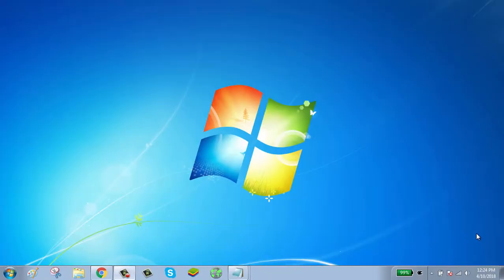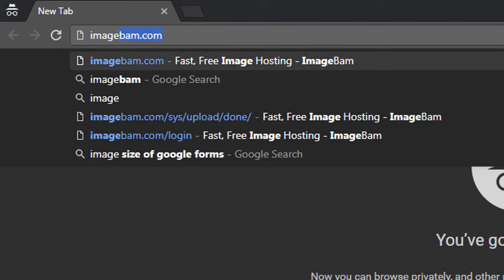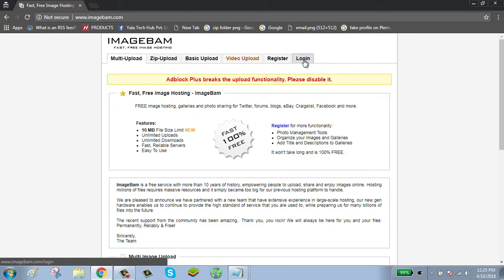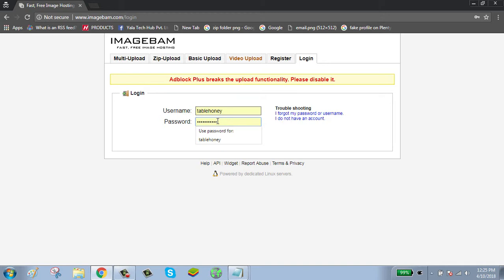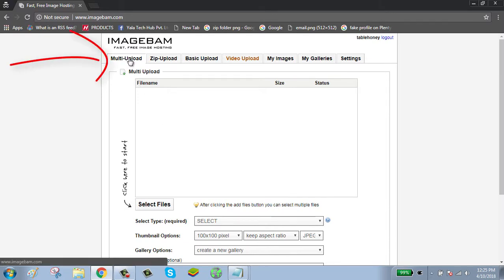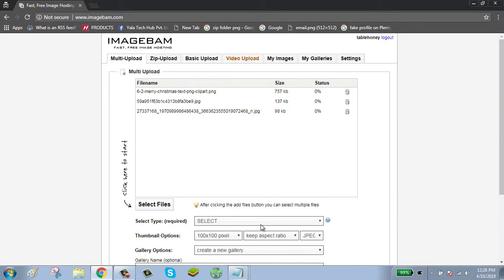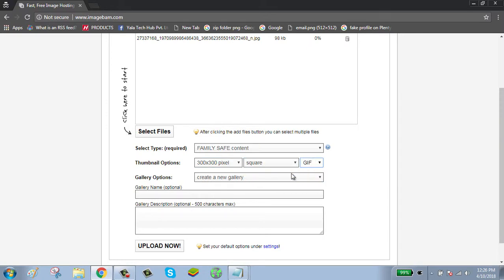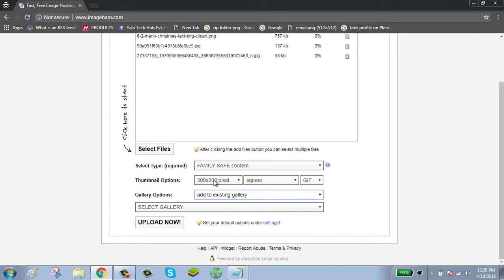How To Upload Multiple Pictures on Imagebam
ImageBam is one of the most popular free photosharing platforms. This videos shows how you can upload and share multiple photos at a time in ImageBam

Steps:
1. Go to imagebam.com.
2. Login to your account with username and password.
3. Click on multi uploads button.
4. Select your files, file types,  picture sizes and gallery option.
5. Click on upload now and you are done uploading multiple pictures all at once.